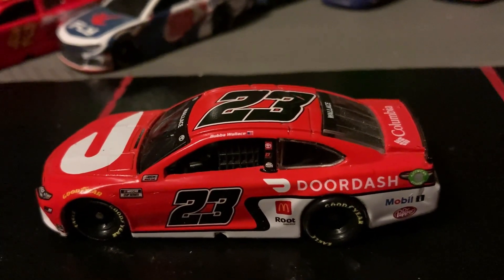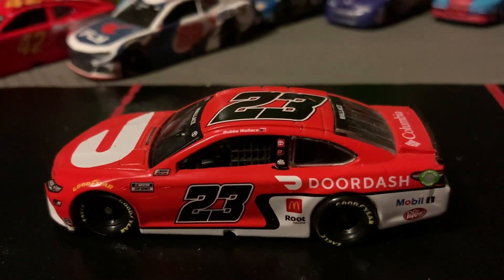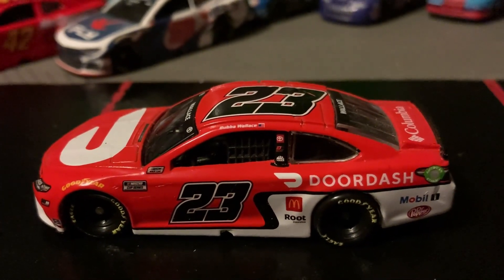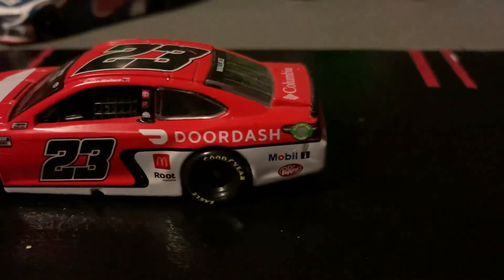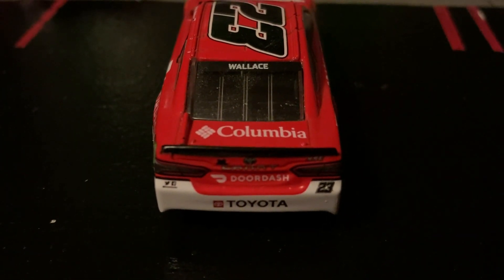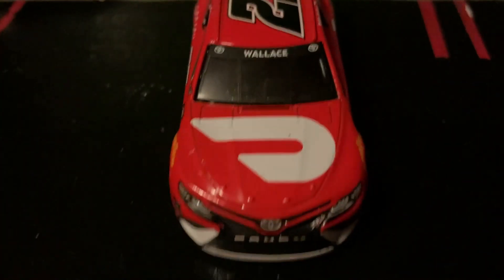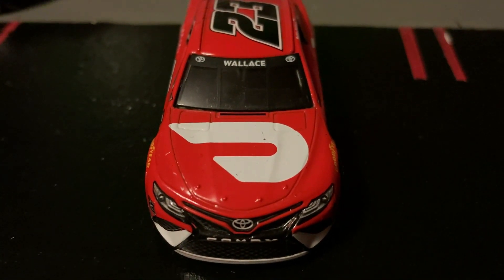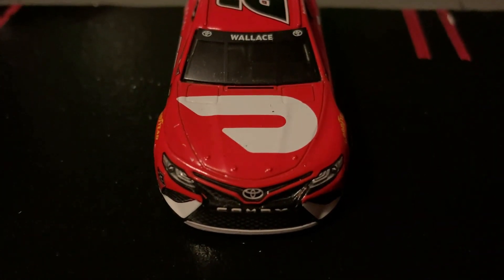#23 Doordash Diecast Review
This is the video where I review the #23 Doordash Diecast. Make sure to comment on what you think my next videos and MOCs should be. Hope that you enjoy it!